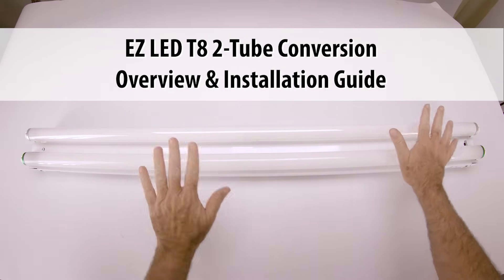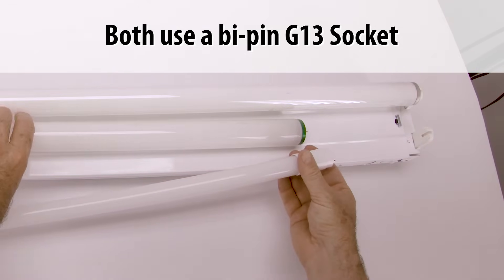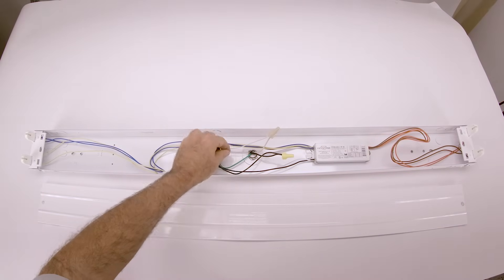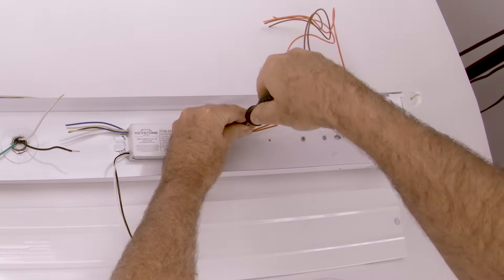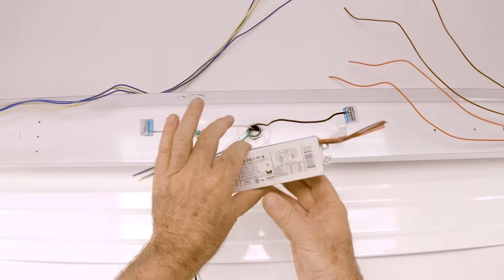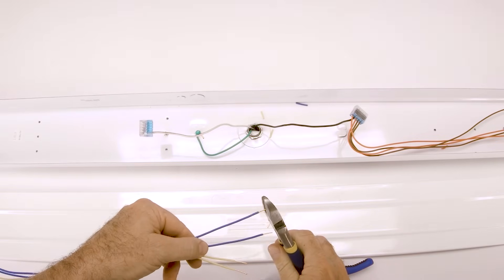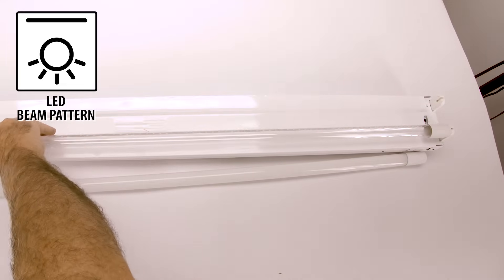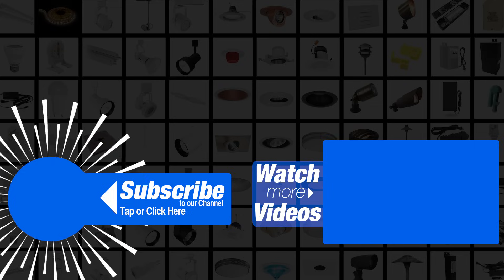EZ LED T8 Fluorescent 2-Tube light Conversion in 5 minutes or less by Total Bulk Lighting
Convert your old T8 or T12 fluorescent 2-tube lights to energy saving bright T8 LED tubes with our affordable easy to install EZ retrofit kits. Complete with LED tubes, sockets and conversion label our kits are designed to work with 1, 2, 3 or 4 lamp fluorescent fixtures. We have seen this conversion performed in 3-5 minutes. Our detailed video guide demonstrates how to quickly and easily install our new double end powered LED conversion kit in existing T8 or T12 fluorescent light fixtures. Make sure you place the retrofit warning label in a location easily seen by anyone changing the lamps out.

Wire Snips

Wire Stripper